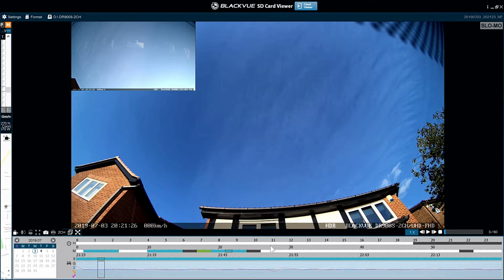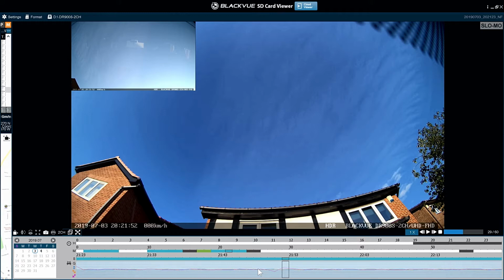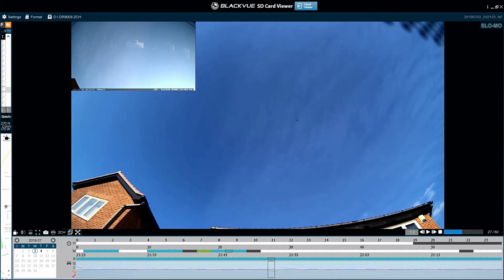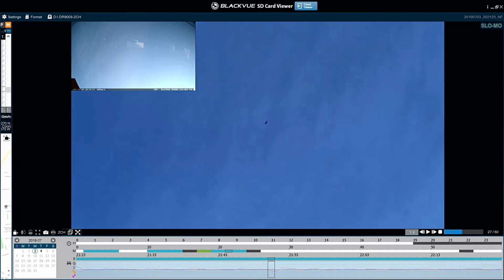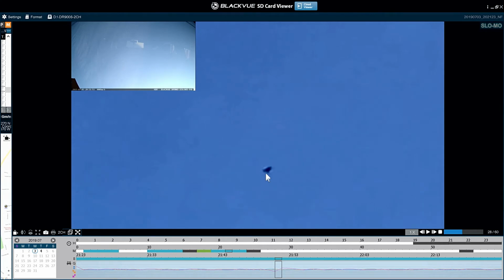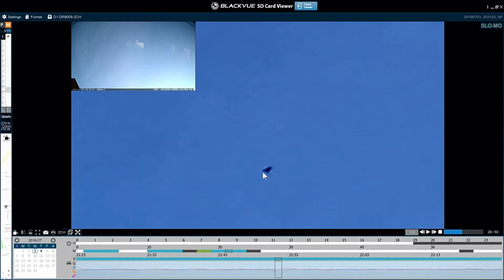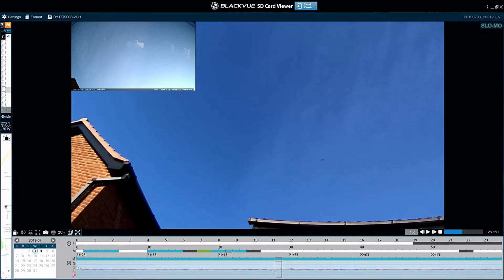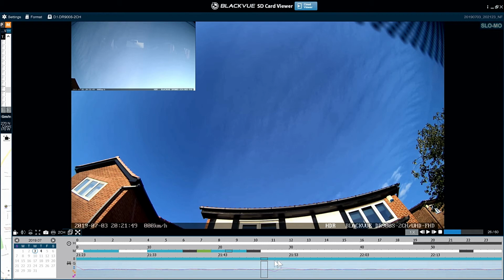UFO caught with dashcam Blackvue DH900S-CH-2 day time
UFO caught on the 4th of July 2019 during the day. Please note there is another newer version of this one that is very short for those who don't have time to see 21 minutes video.